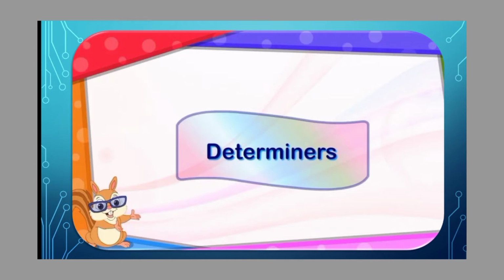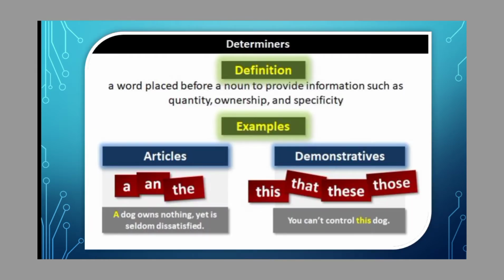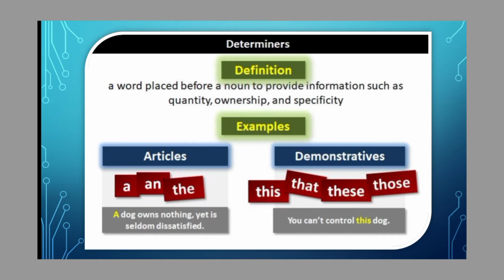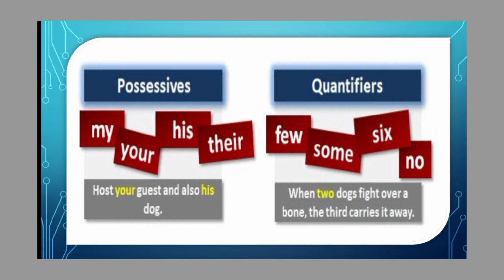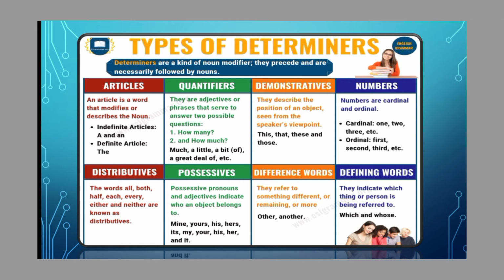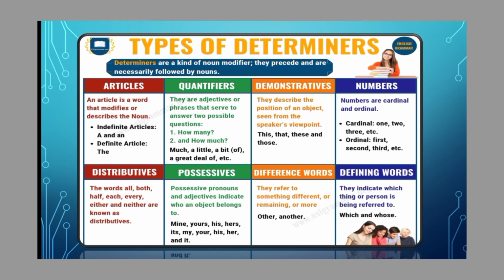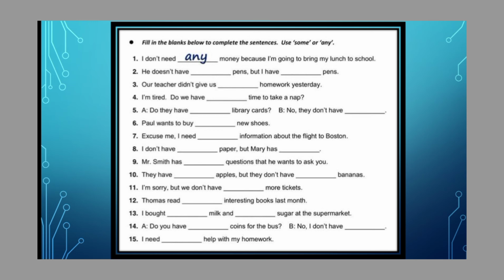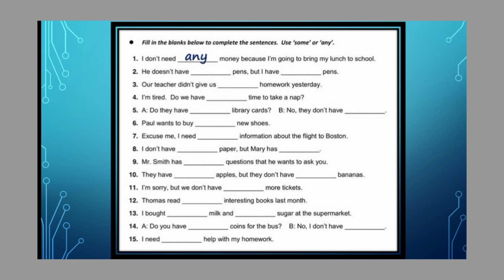Grammar- Determiners... 7th std